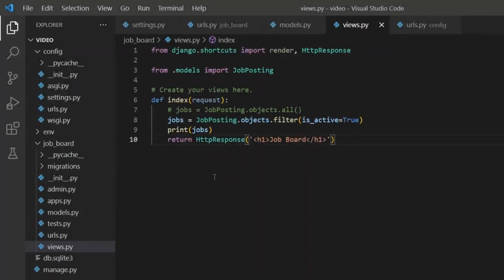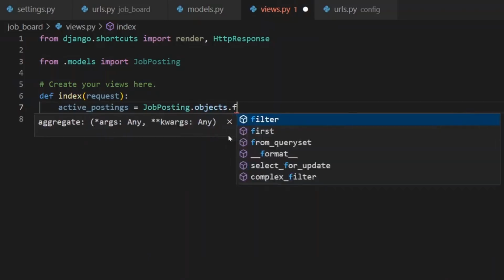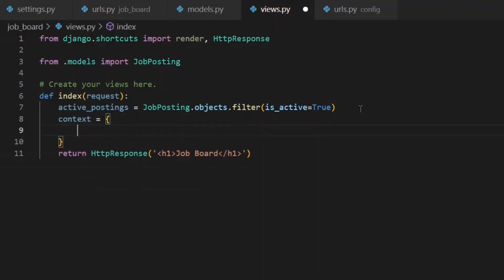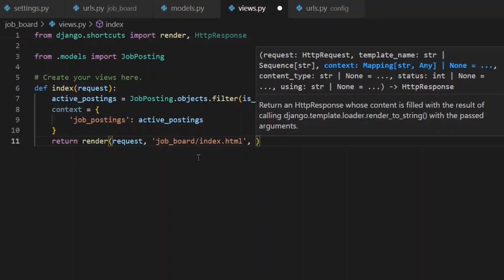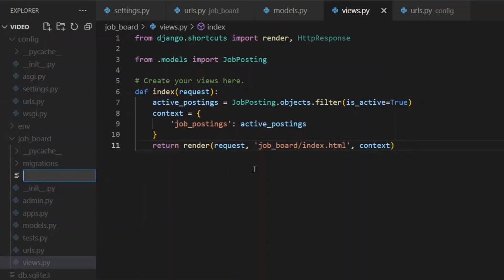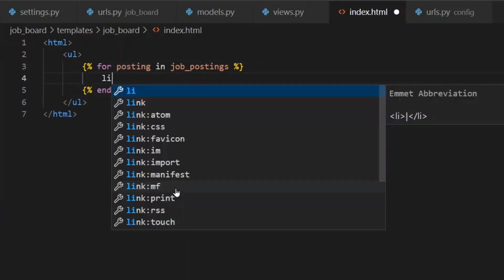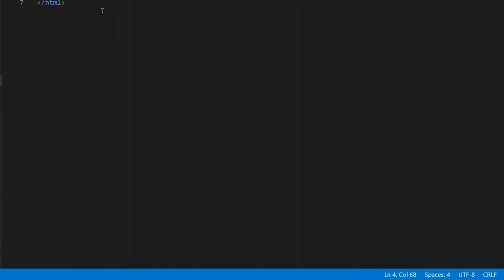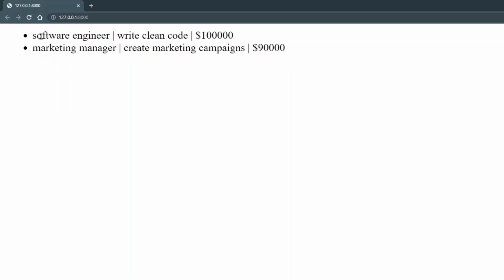33 Listing Out Active Jobs in Our Template